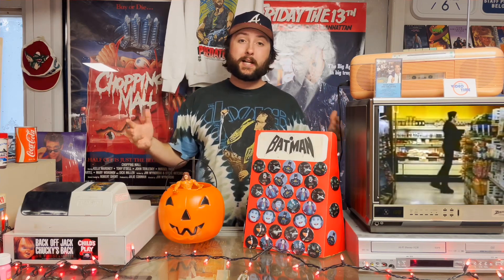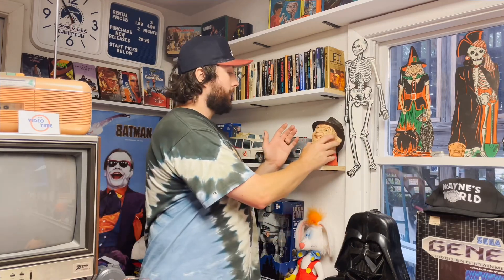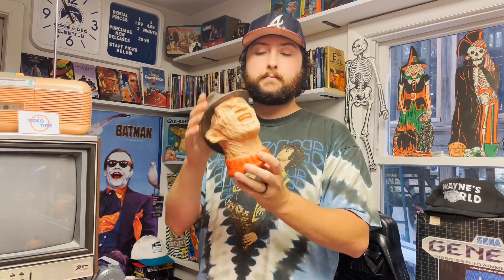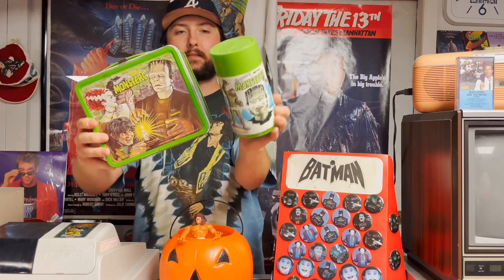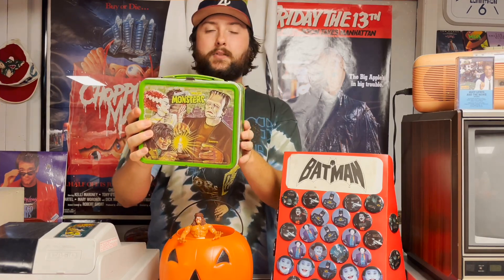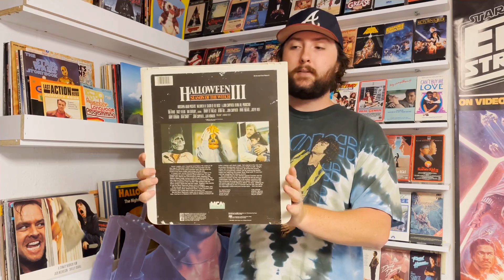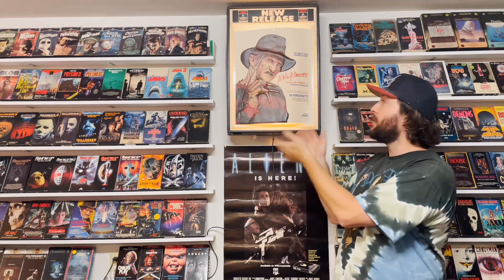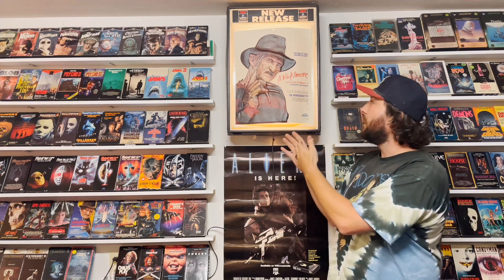Diving Into The Video Store! Ep. 2 HORROR EDITION!! (Displays, Collectibles and Oddities)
A little series on the Displays, Collectibles and Oddities that make up the video store!